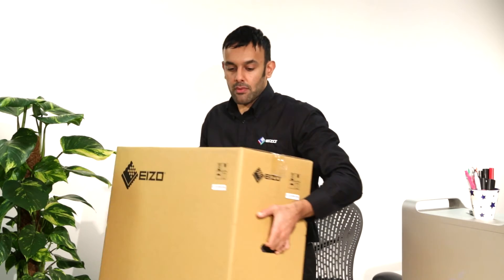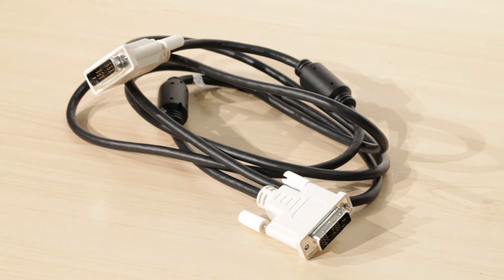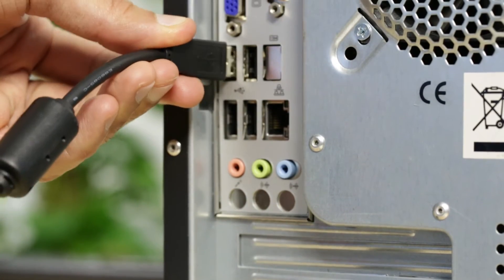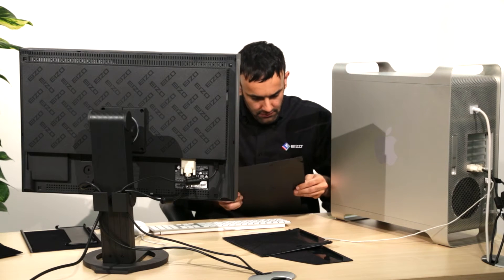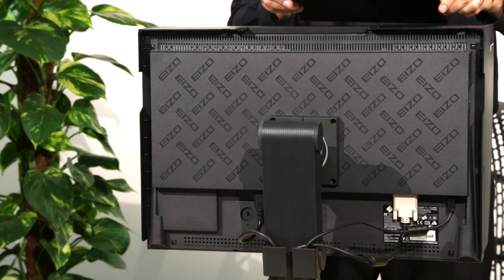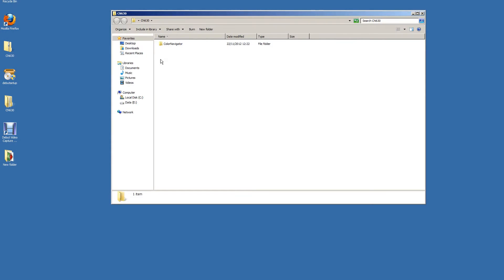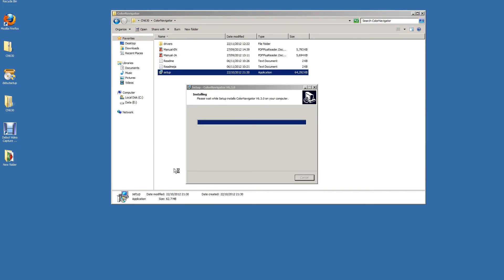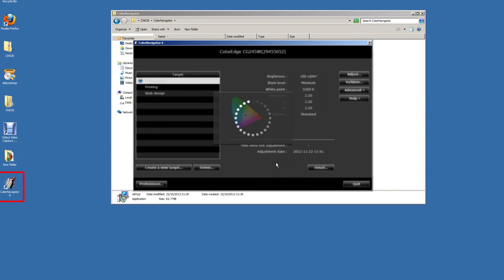Setting Up a ColorEdge Monitor (Windows)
Step-by-step demo of how to unpack and set up a ColorEdge monitor (including the hood) and install ColorNavigator on Windows.
[3.17]